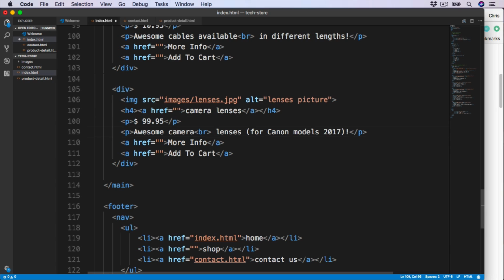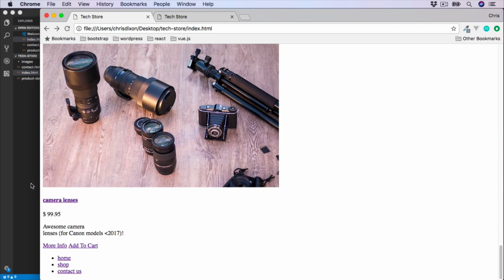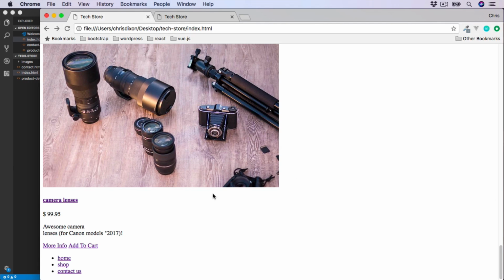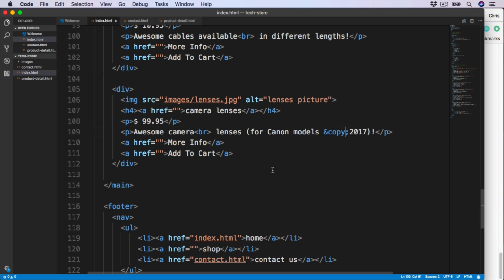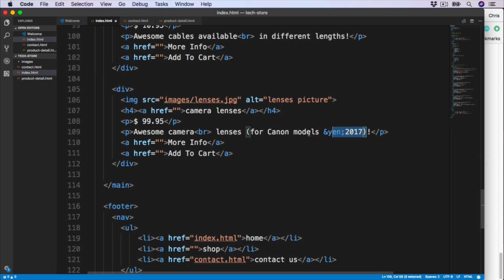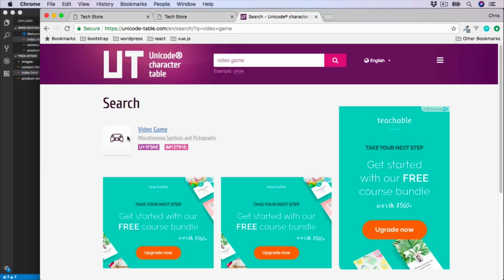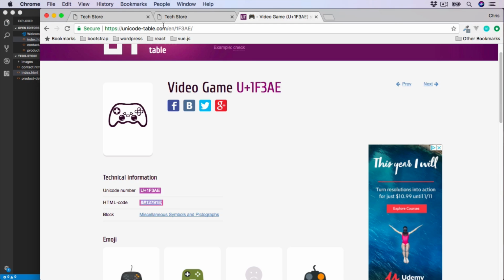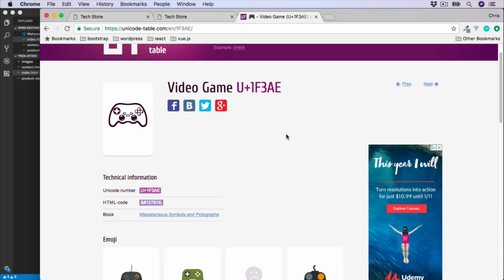Full Stack Web Developer:020 HTML entities and symbols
web developer